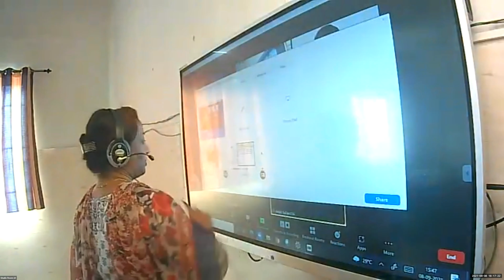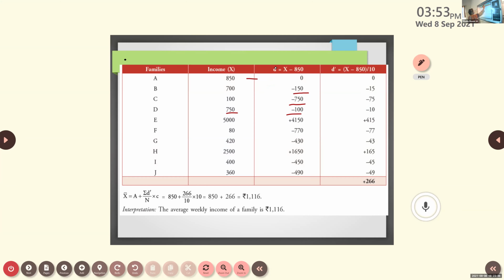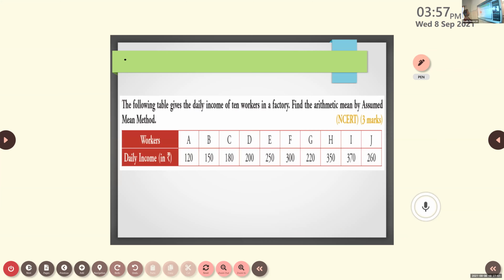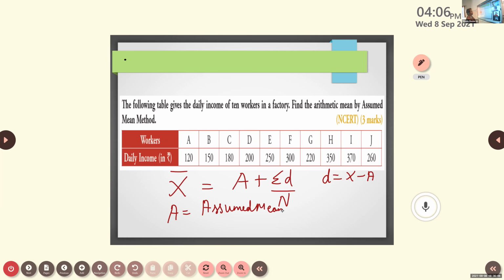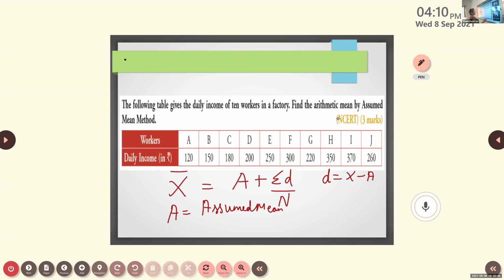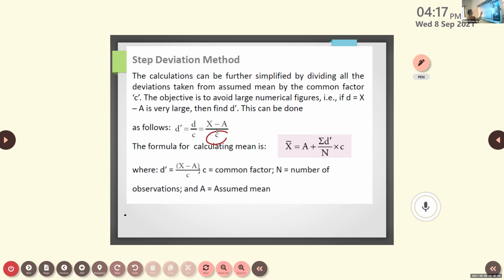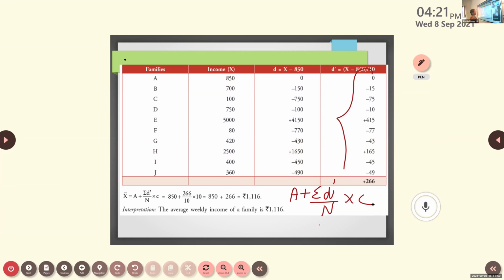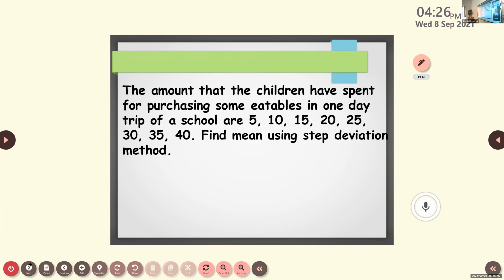Dr Raju Davis International School | CLASS 11 ECONOMICS | 08 -09-2021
CLASS 11 ECONOMICS  STEP DEVIATION METHOD